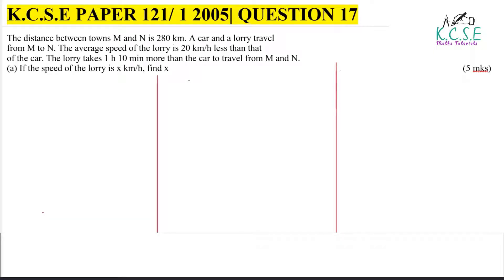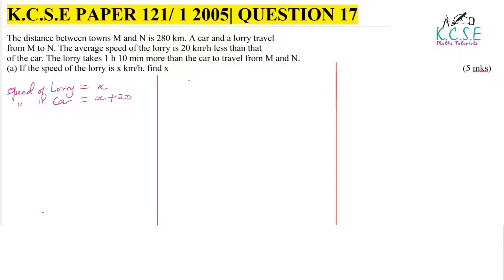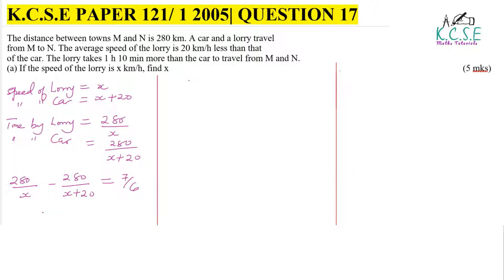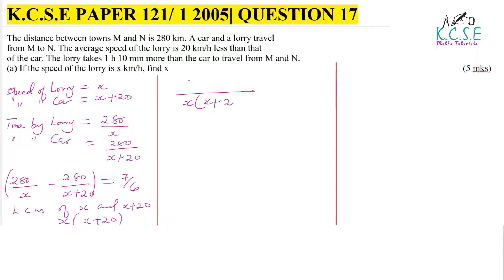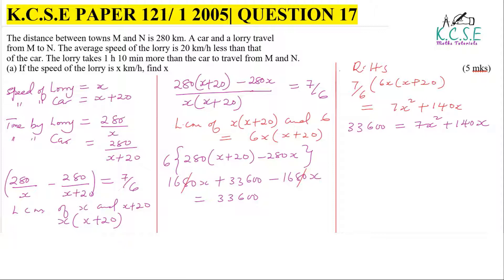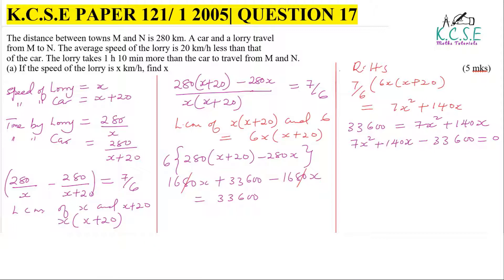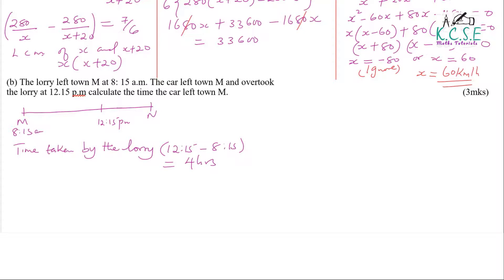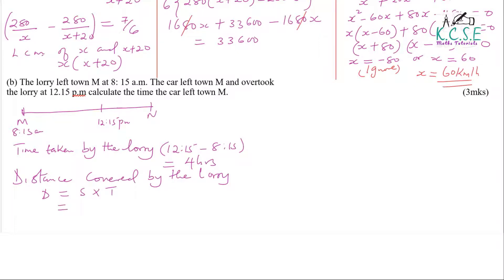LINEAR MOTION |KCSE PAPER 1|2005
Learn how to solve a question on linear motion using a KCSE based question. Keep learning. Thanks.